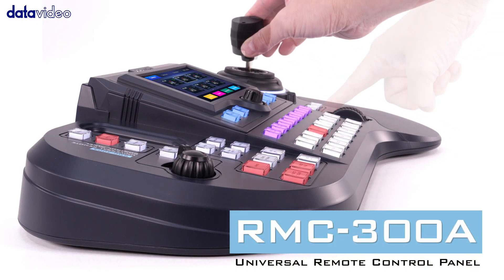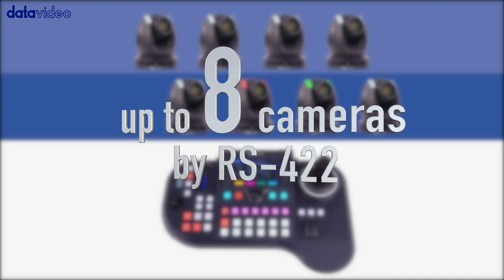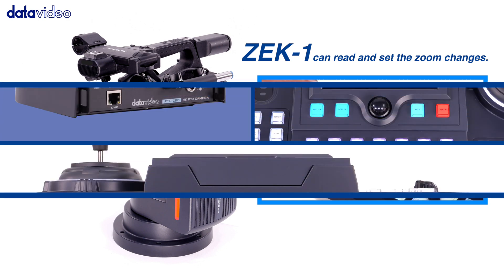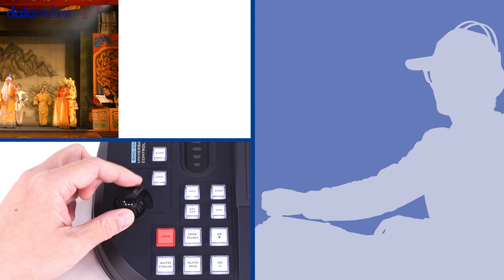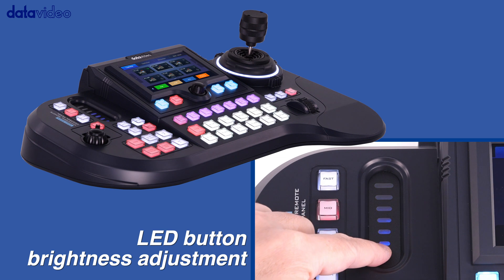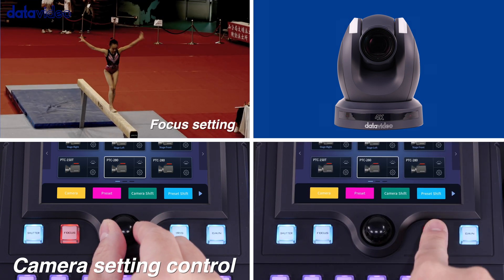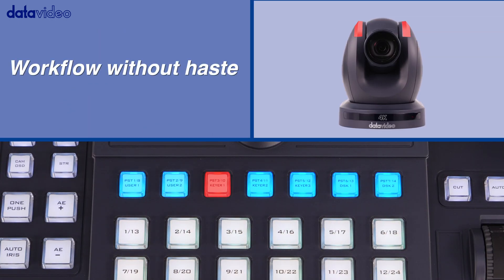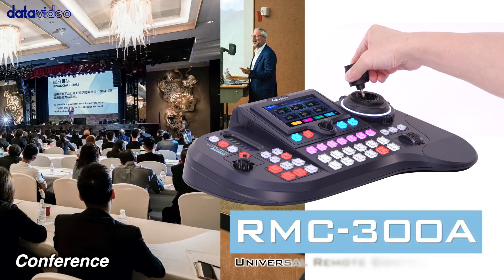【Official】Multi-Functional and Versatile Datavideo RMC-300A Universal Remote Control Panel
「 RMC-300A Universal Remote Control Panel」

Datavideo RMC-300A is a multi-functional Multi-camera Controller. It is able to control up to 24 PTZ and block cameras by Ethernet or up to 8 cameras by serial port RS- 422 transmission. The RMC-300A is versatile to control Datavideo PTZ cameras and Robotic Head to set up the parameters via RS-422 or DVIP. With the combination of friendly user interface on 5” panel and hardware buttons, RMC-300A enable users to manage heavy EFP workflow without haste.